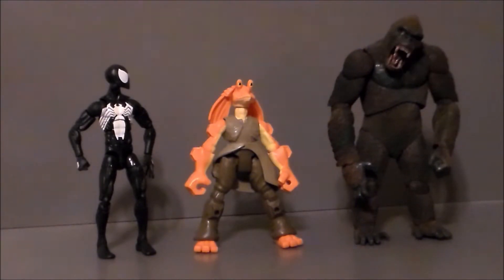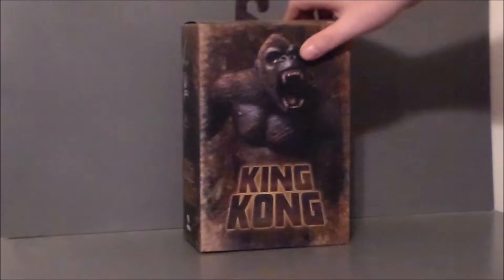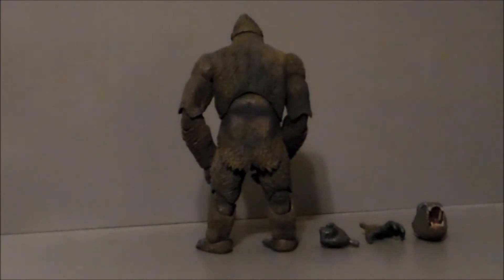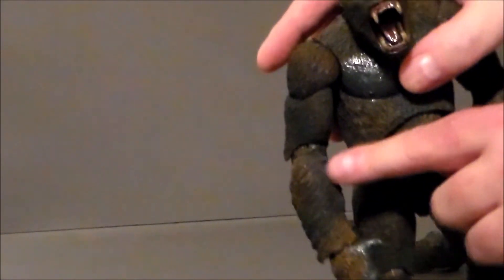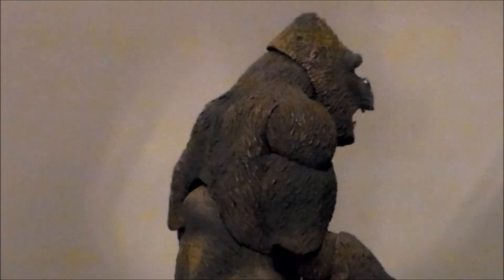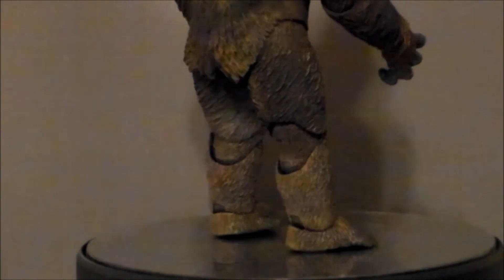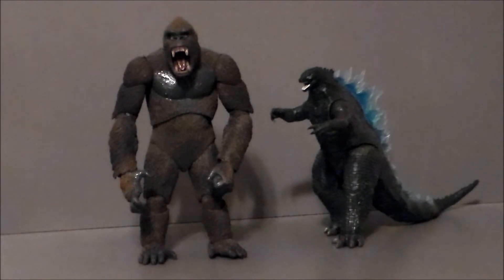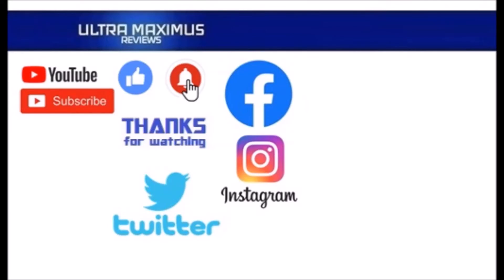🎃 King Kong NECA 31 Horror Toys in 31 Days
This is a review of the 1933 King Kong by NECA for 31 Horror Toys in 31 Days - the ongoing tribute to the late-great Glenn Webb.